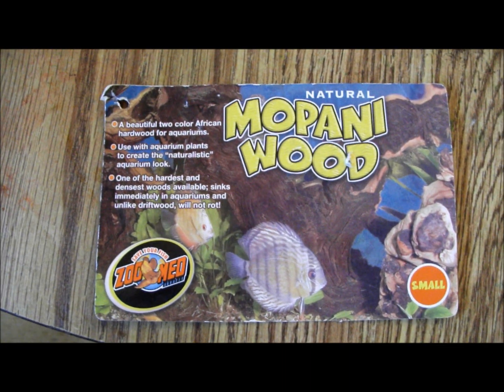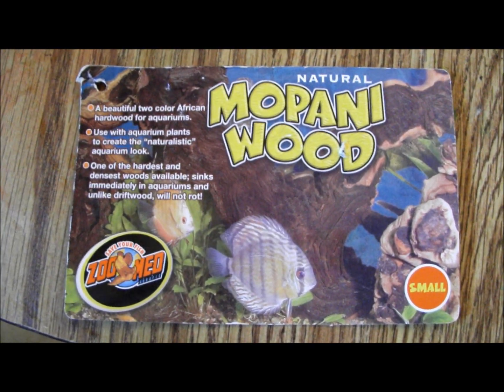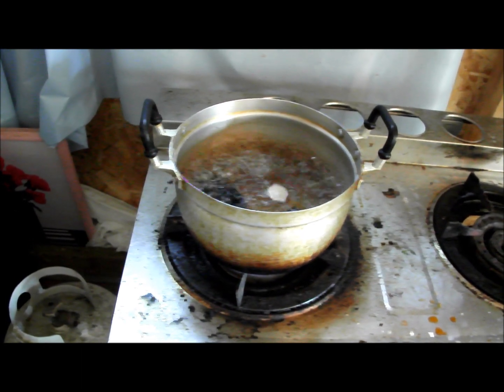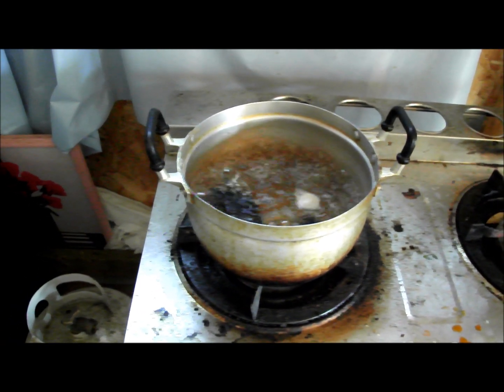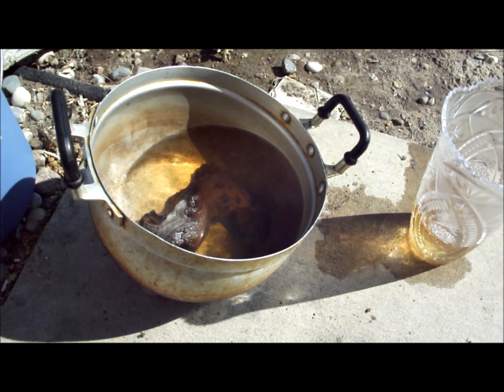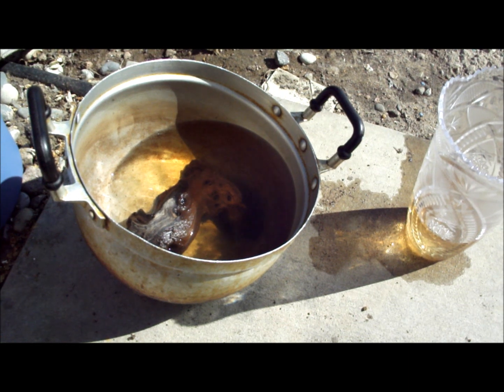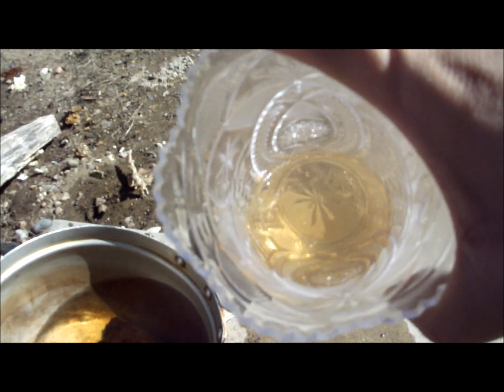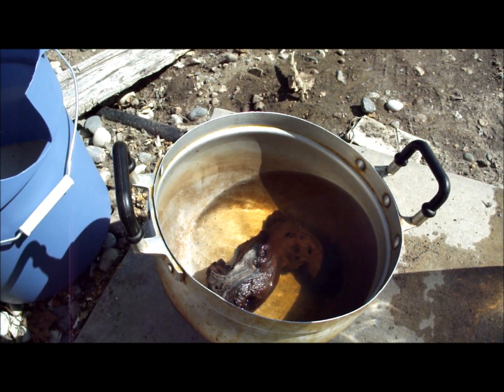How To: Cure Your Driftwood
Doing it the asian style way!! LOOL!

Basic how to remove tanning in wood before putting it into your fish tank.

I have done this 3 times now and so good so far.

WARNING !
Please supervise while you are doing this.

TAKE CAUTION: VERY HOT WATER!!!